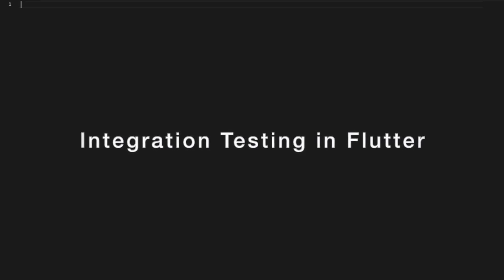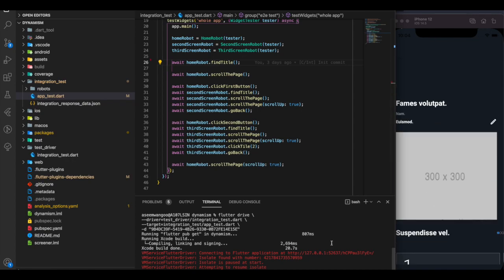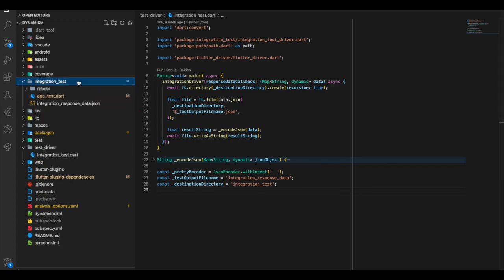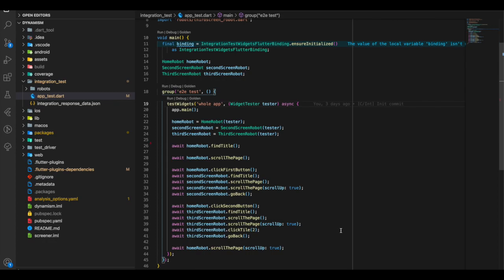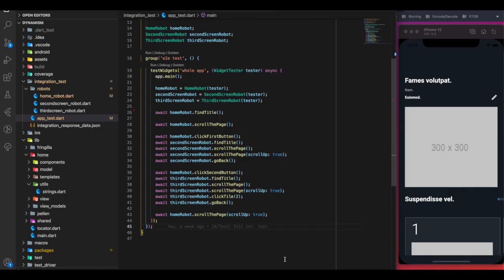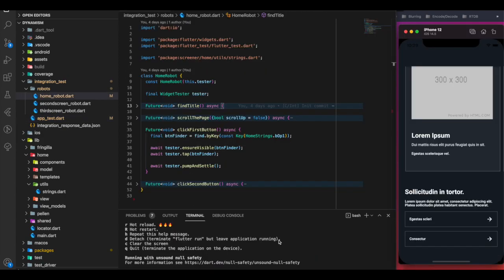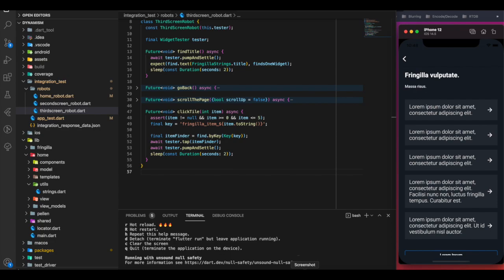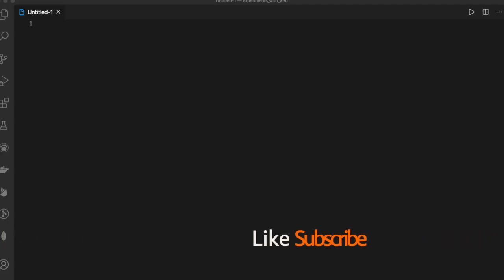Integration Testing in Flutter | Using robot pattern to write tests | test @aseemwangoo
This video shows how to write integration tests in Flutter. We follow the robot pattern for writing integration tests in flutter

* Integration Testing in Flutter | Using robot pattern to write tests *

0:34 Integration tests demo
1:23 Setup for integration tests
2:36 Write integration tests
3:17 Overview of Robot pattern
3:47 Implement Robot pattern
4:56 Write integration tests
8:06 Recording performance

0:00 Introduction
0:01 Integration Testing in Flutter
0:34 Integration Test Demo
1:23 Setup for Integration Test
3:17 Overview of Robot Pattern
3:47 Implement Robot pattern
4:56 Write Integration Tests
8:06 Recording performance